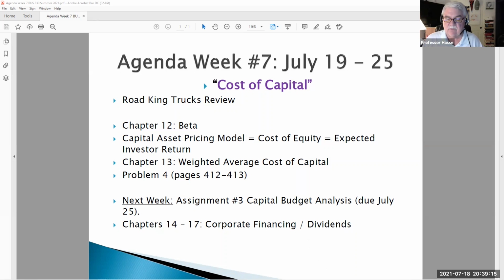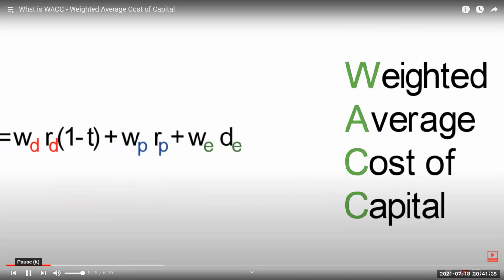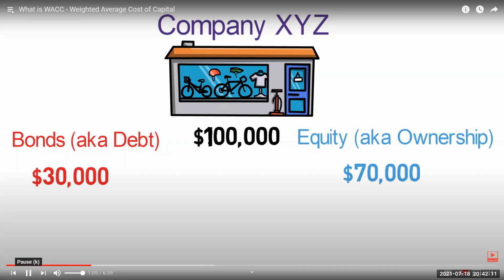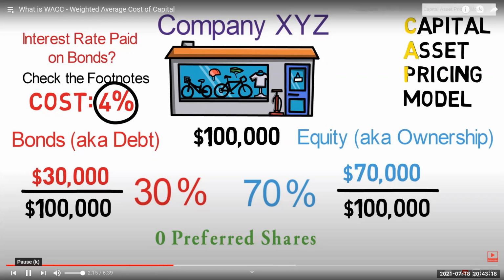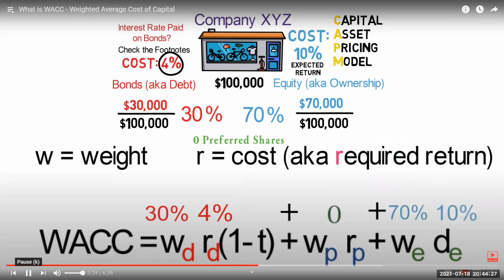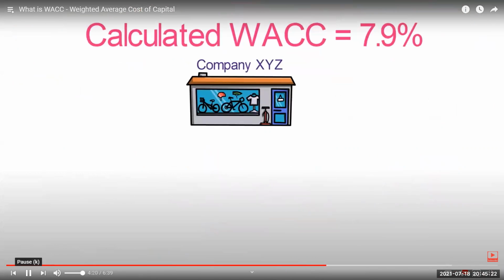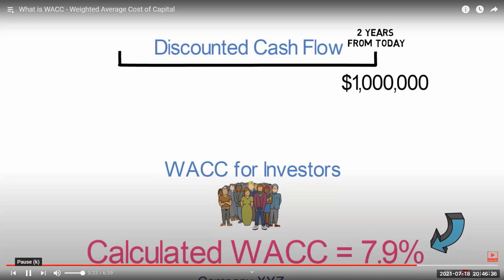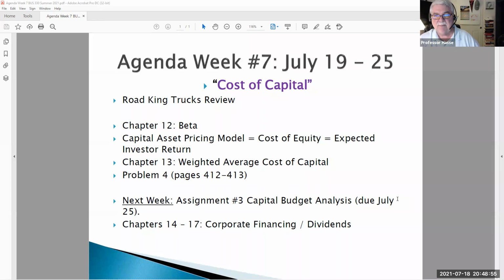BUS 330 Week 7 Introduction Video